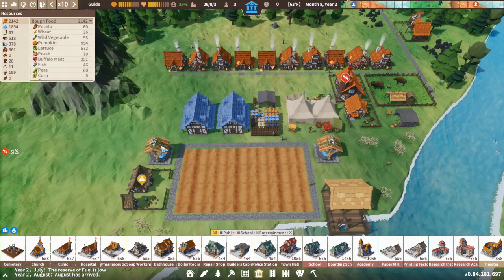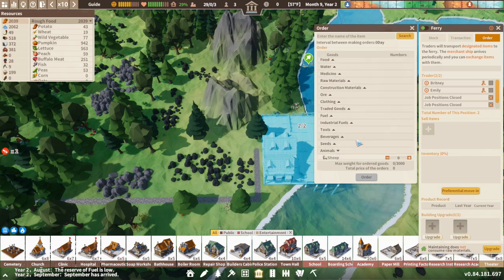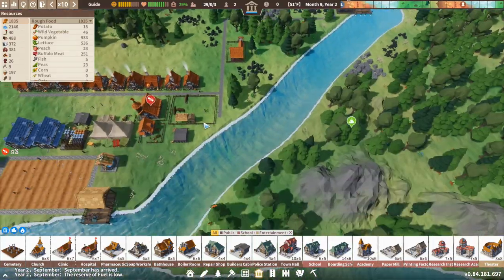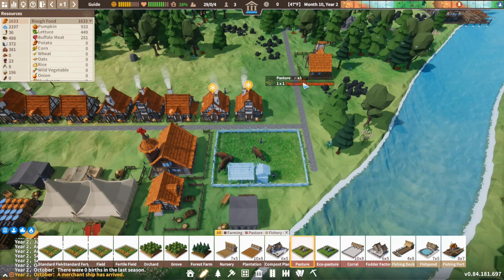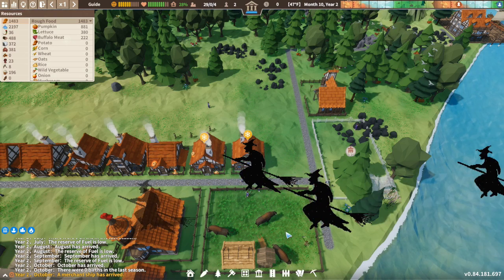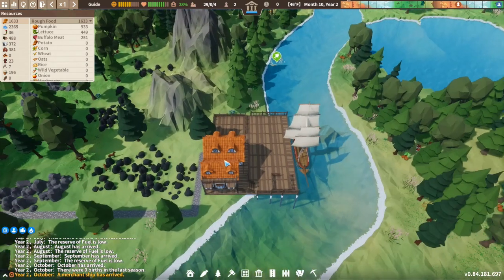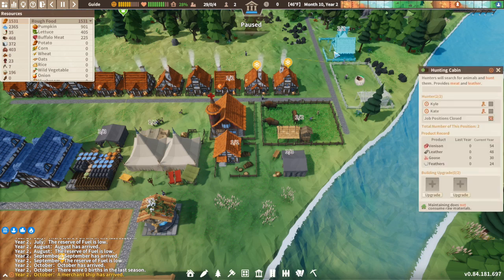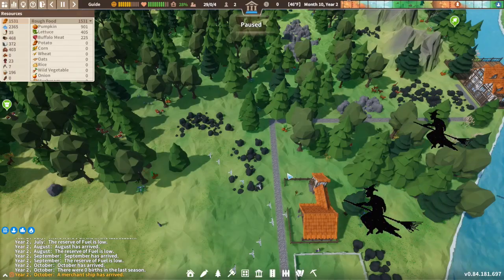Settlement Survival:🙉How to get animals🙉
Welcome to another new survival game,

How to get Animals in  settlement survival, watch the video and i hope it helps if you know anymore helpful tips then leave them in the comments for others to know.

COPY OFF THE GAME  ?

on the 10th Episode lets play  i will give away a free copy off the game all you have to do is comment and like the video on the 10th video comment section.

 Competitions and video Halloween special with Vlogs coming soon

DOODLE BUG SERVERS ARE ON DISCORD

some great populated servers and great people.
Valheim server
Medieval engineers server (most popular server for ME)
Rust (coming soon)

Competitions
Photos
Friendly servers and discords
Discord events
Server events
Many more servers to come JOIN NOW